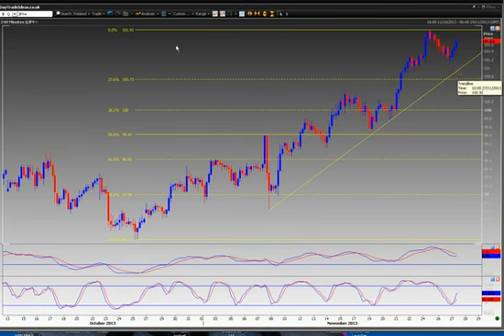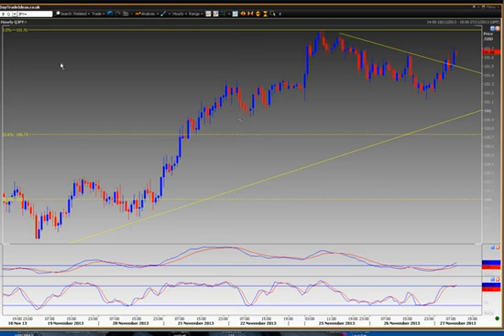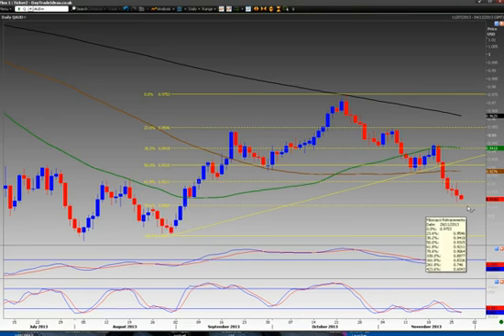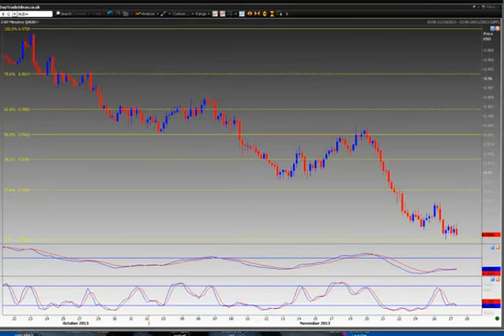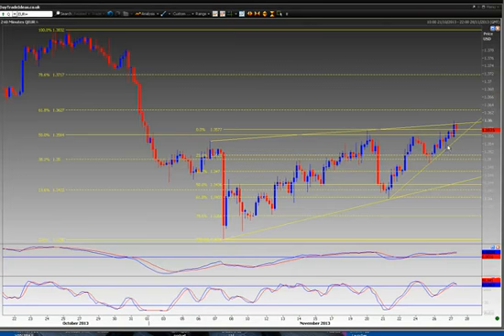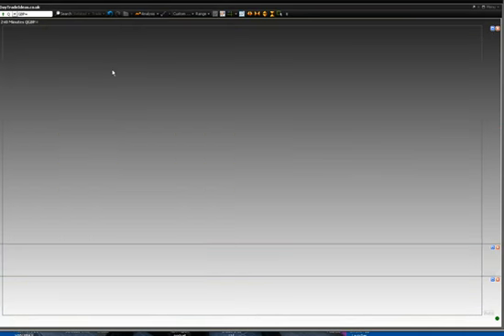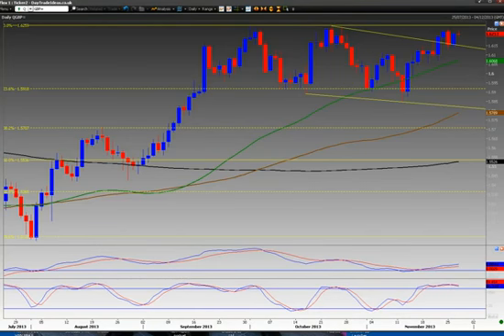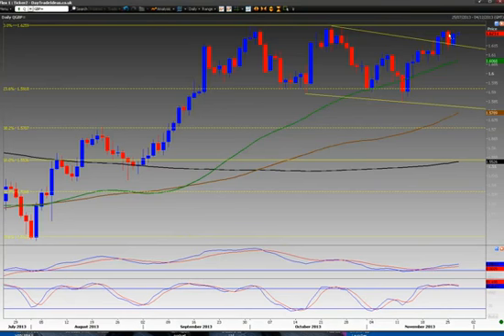A midweek look at AUD/USD, GBP/USD, EUR/USD & USD/JPY with Jason Sen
You can also find samples of Jason's Daily Forecasts, Long-Term Levels & Charts